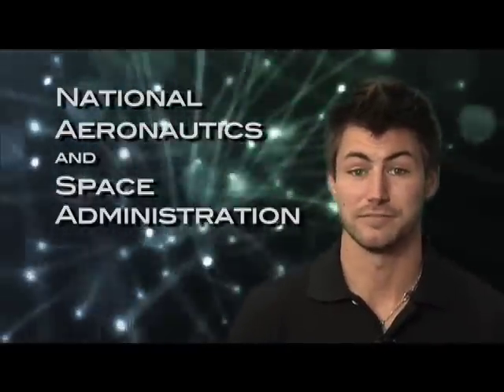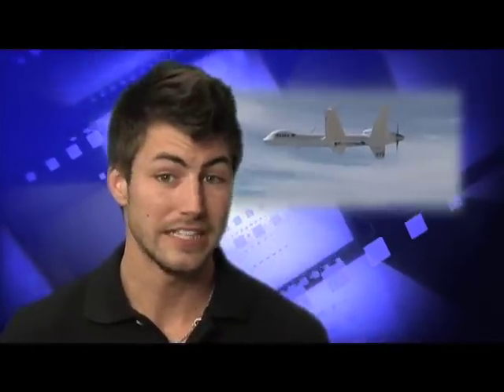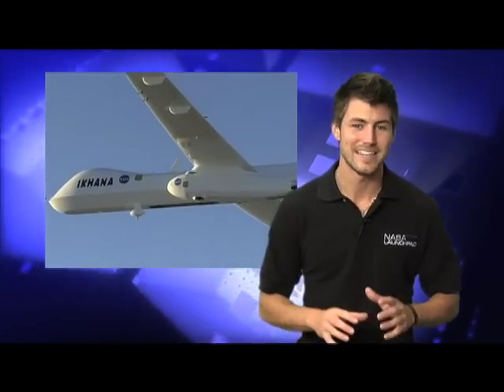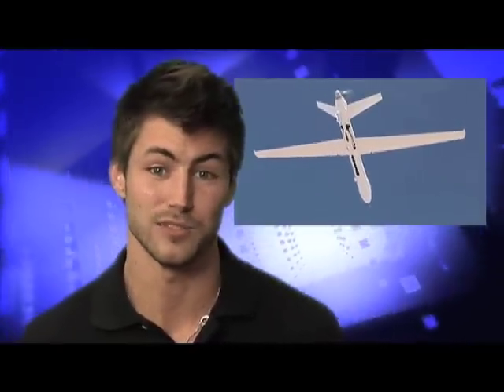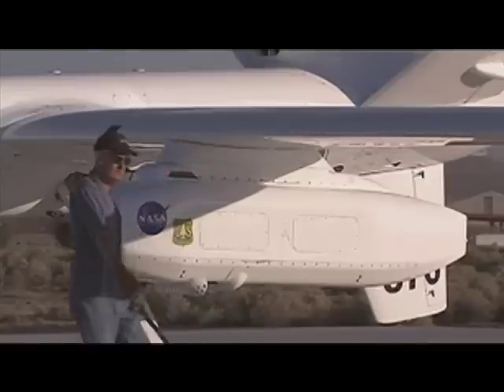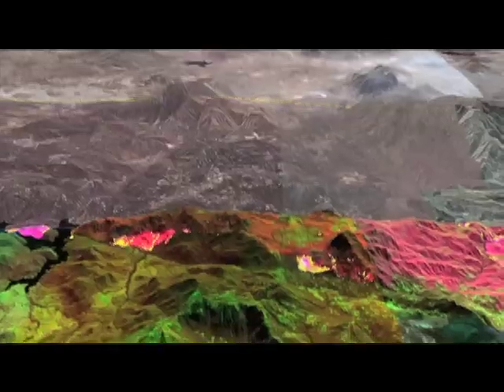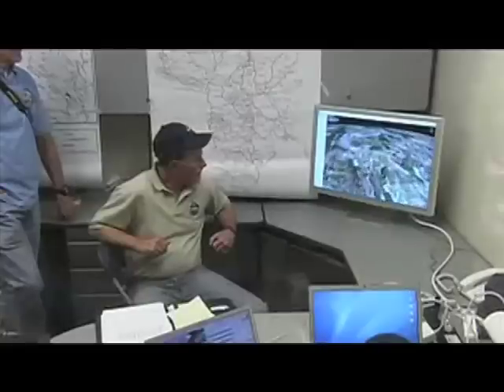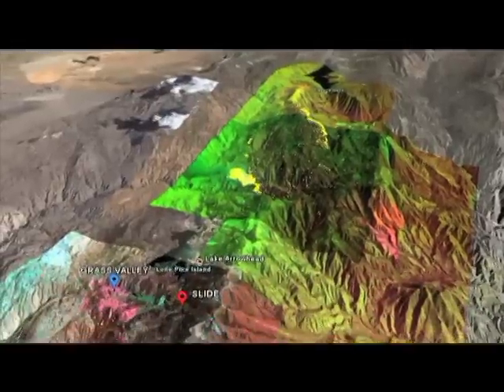Launchpad: NASA Technologies Helping Firefighters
In this NASA video segment learn how NASA technologies are advancing the way firefighters are able to detect wild fires. This video describes Ikhana, the Unmanned Aerial System (UAS) that NASA is using for not only scientific studies but also to help firefighters control wild fires.  Ikhana is able to take images through smoke and haze to detect hot spots and changes in temperature. These images are then transferred to NASA and sent to help firefighters.